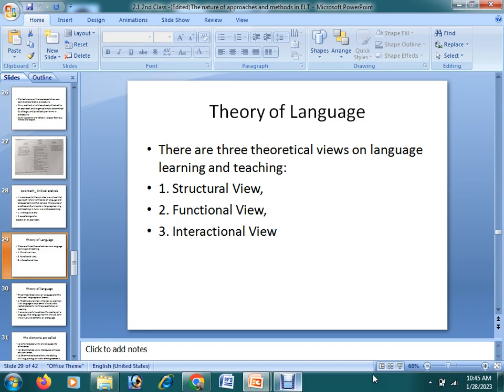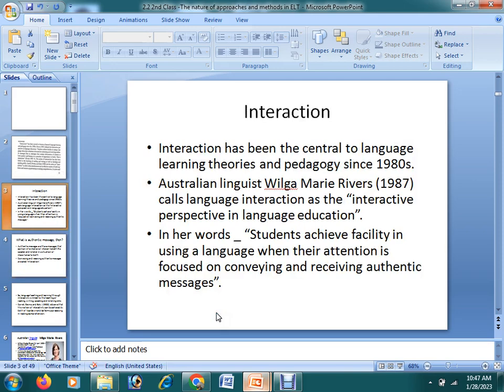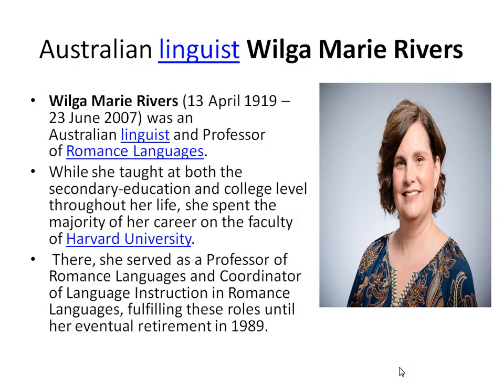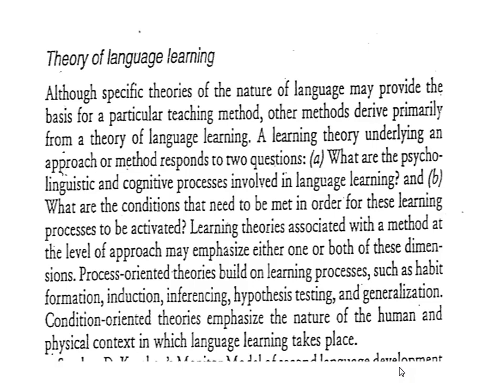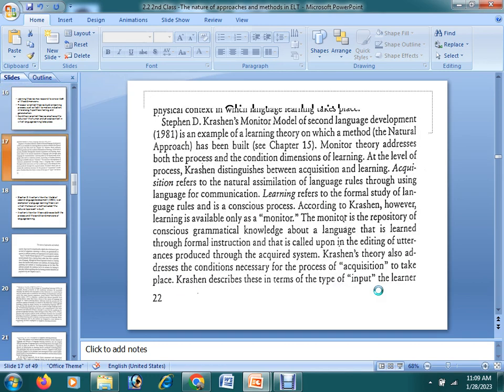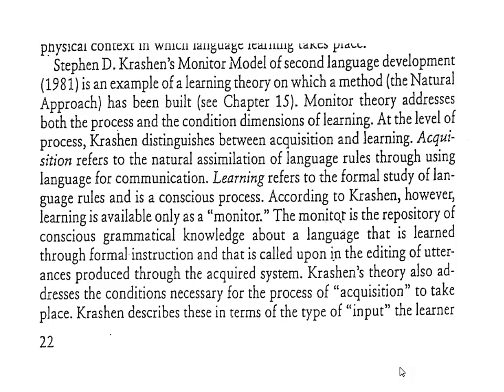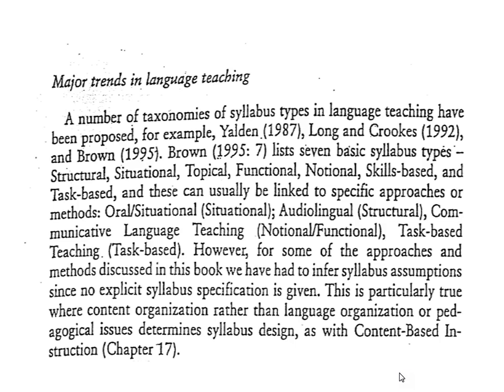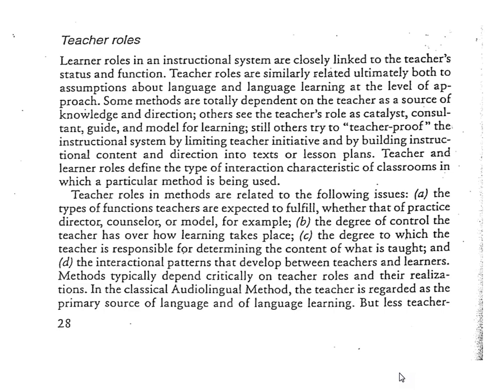Approaches and Methods in English Language Teaching:An Introduction in Live Class For MA Spring 23/2